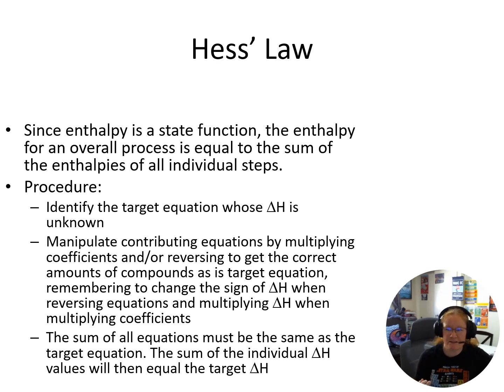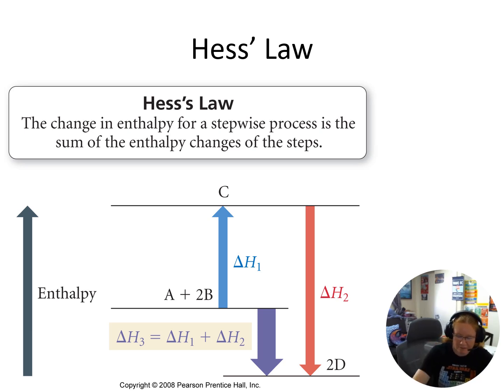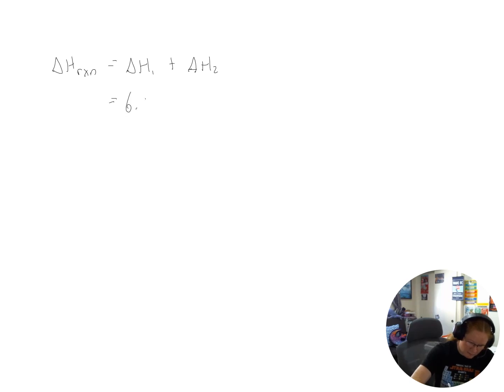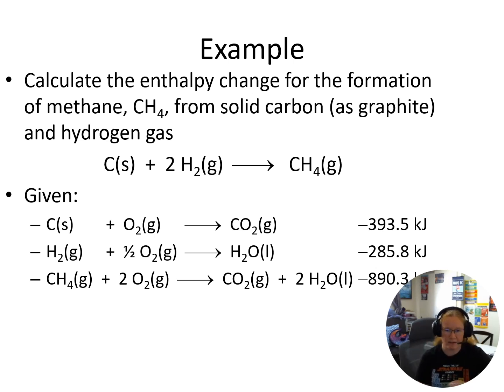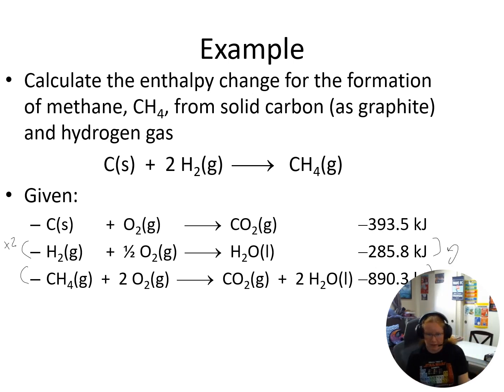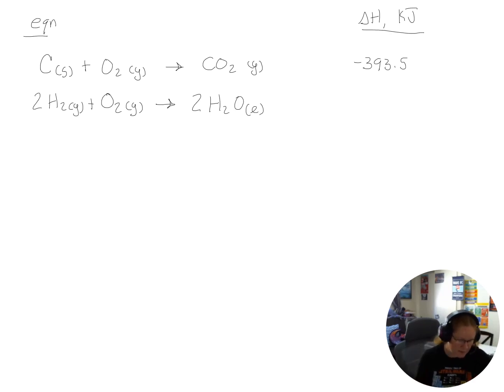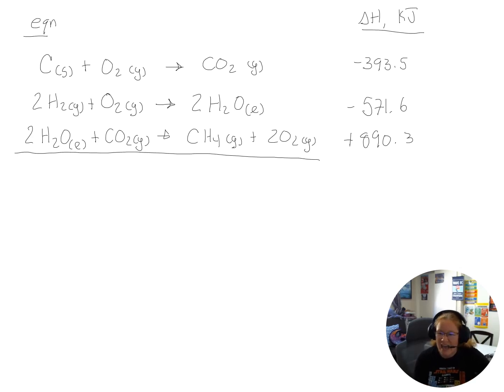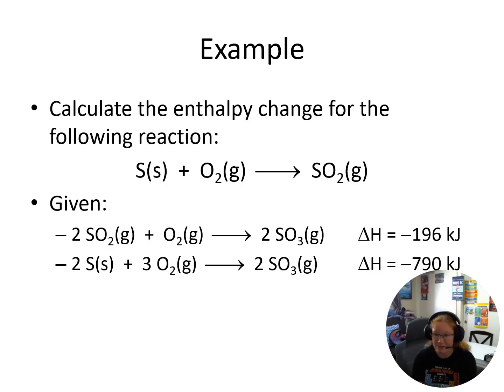141 Tro 6th ed Chapter 7 Hess' Law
Understanding Hess' Law and sample calculations